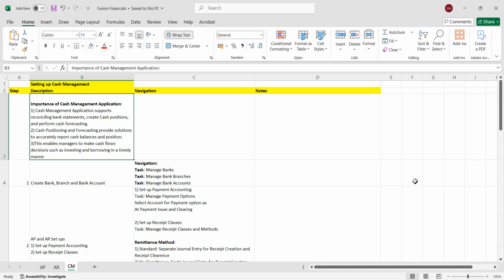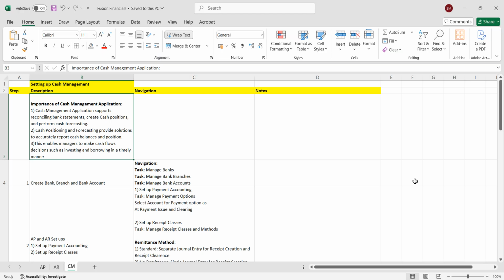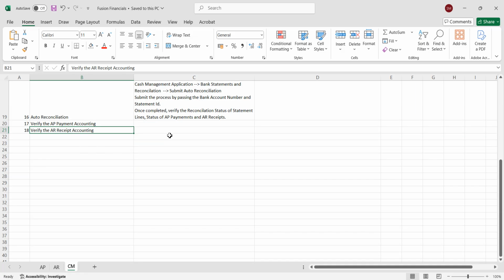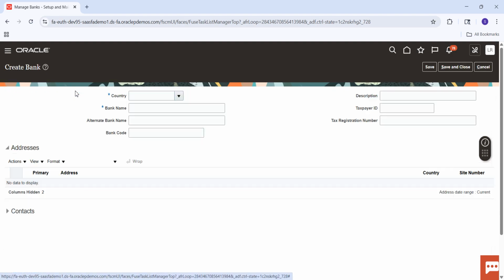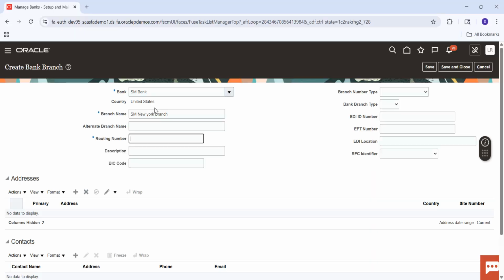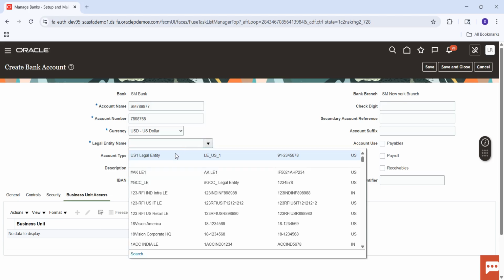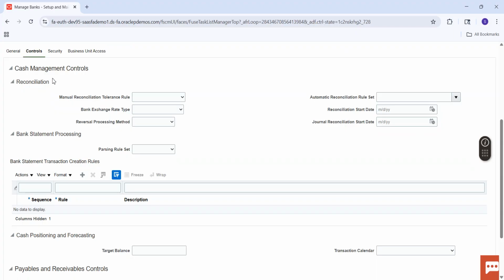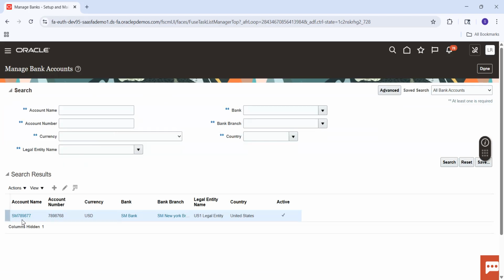1. CM - Set Ups 1 - Create Bank, Branch and Account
In this video, we will discuss about importance of Cash Management application, creation of Bank, Bank branch and Bank Account in Oracle Fusion.

Introduction: (0:00)
Create Bank: (5:25)
Create Bank Branch: (7:25)
Create Bank Account: (9:17)